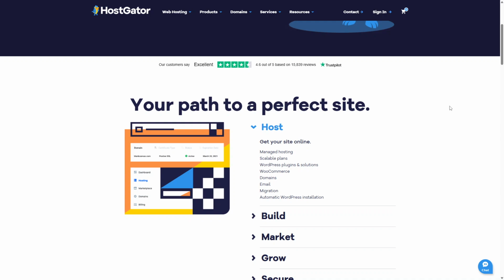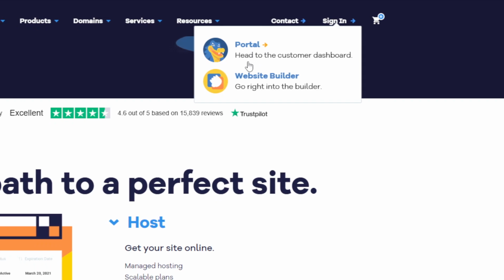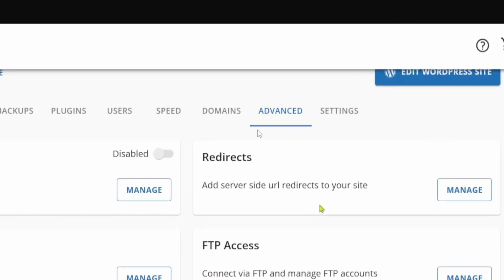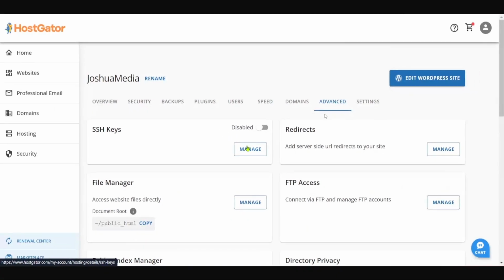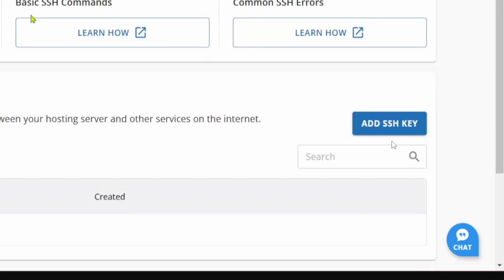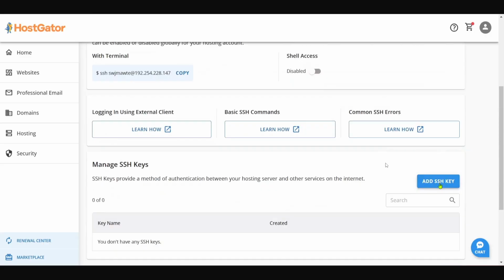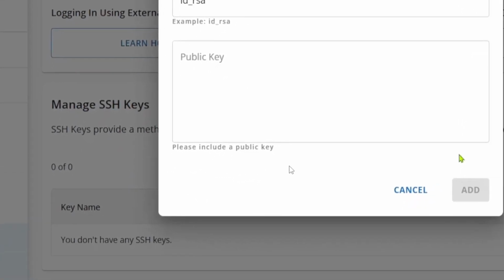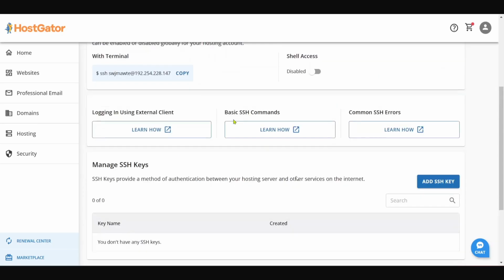How to Connect to Your Server with SSH – HostGator (Full 2026 Guide) — YouTube Tags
How to connect to your server with SSH HostGator is what we’ll cover in this complete 2026 walkthrough.
You’ll learn how to use SSH keys, configure your terminal, and securely access your HostGator server for maintenance and management.
This guide is perfect for beginners who want a simple, reliable way to connect without errors.